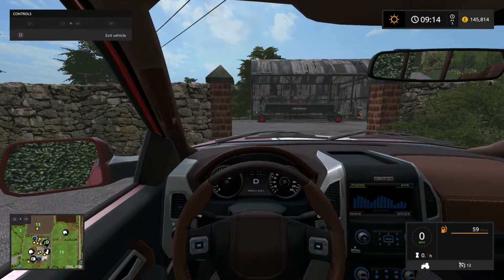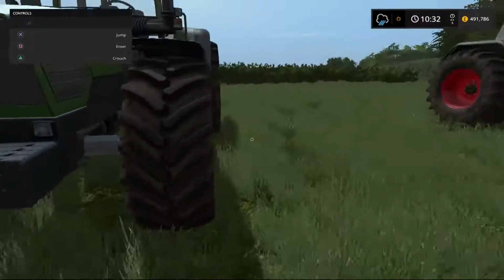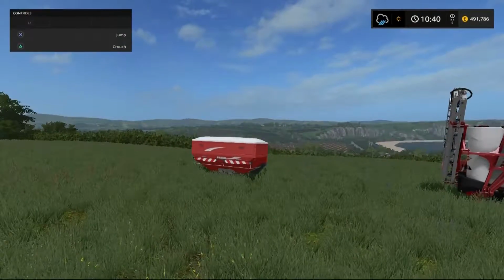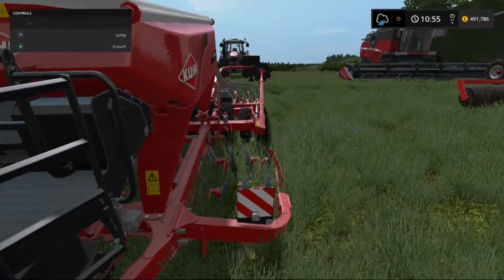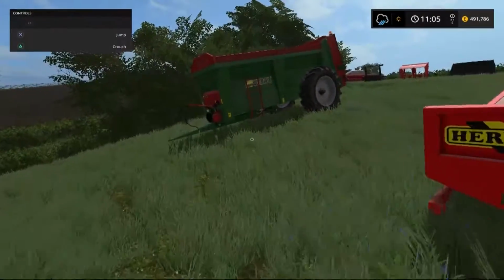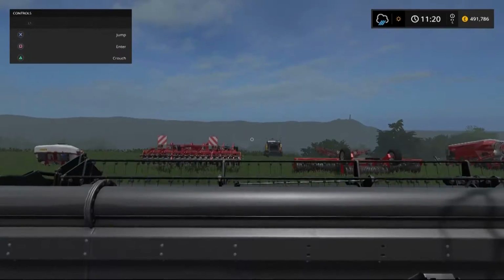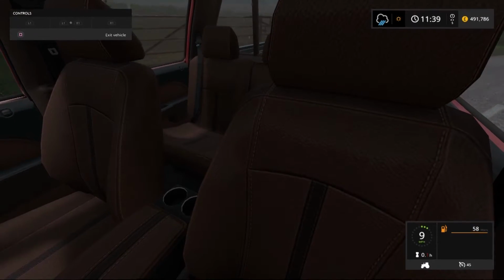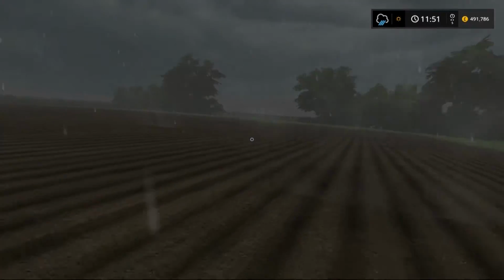Farming Diaries @ Thornton Farm |The End of an Era | Episode 2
Welcome Welcome

Today we're doing something a little different. A close friend of mine is sadly calling it away with his farm. As a result, he's carefully washed all his machines down and arranged for a farm sale.

I've got my eye on an few pieces of his machinery, so we're going to have a look and see whats what.

Credit:

Oxygendavid for this fantastic map